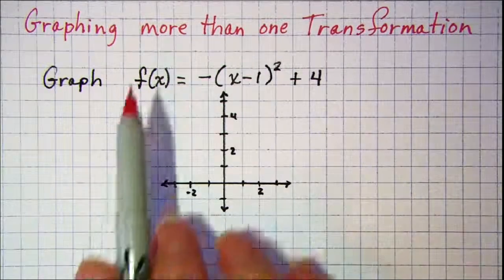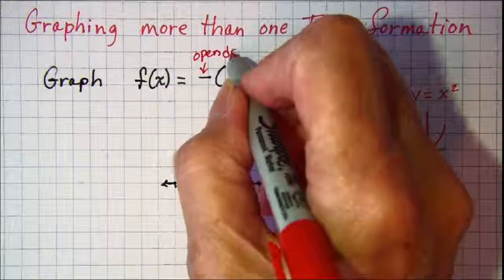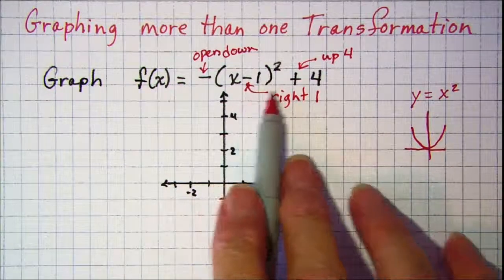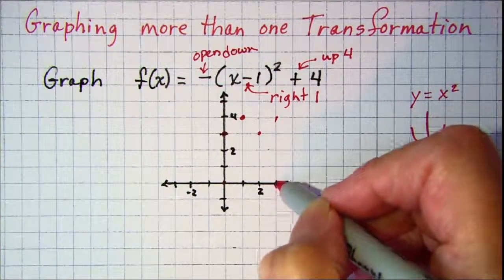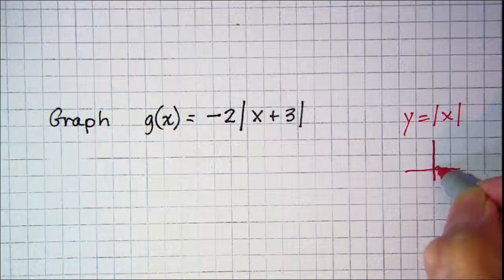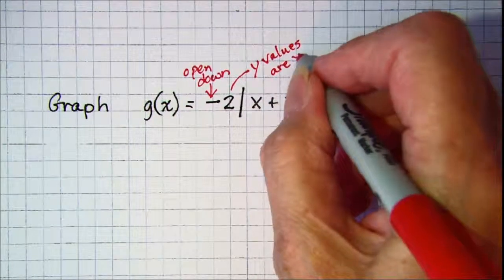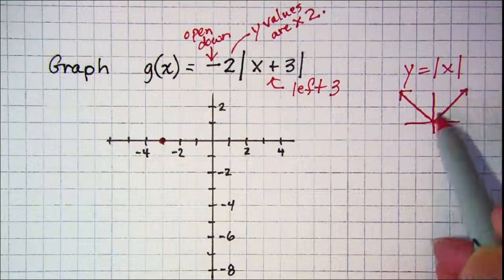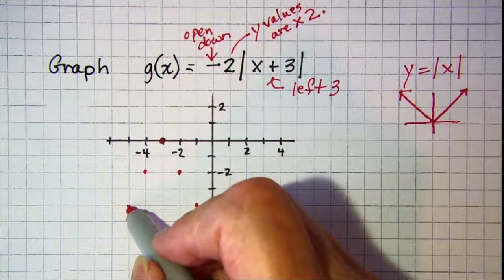Graphing more than one Transformation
Two examples of reflecting and translating functions are shown